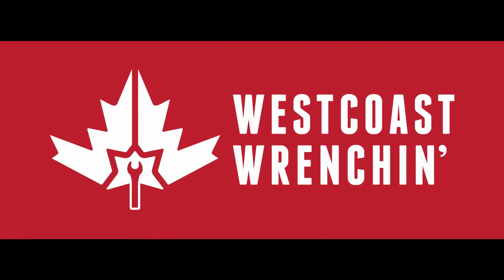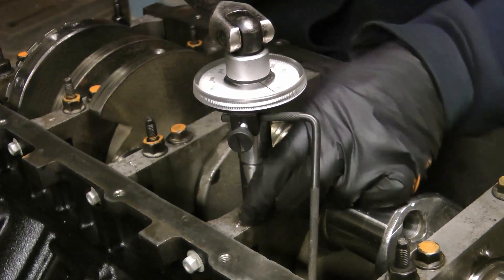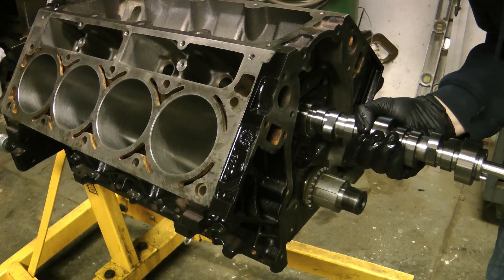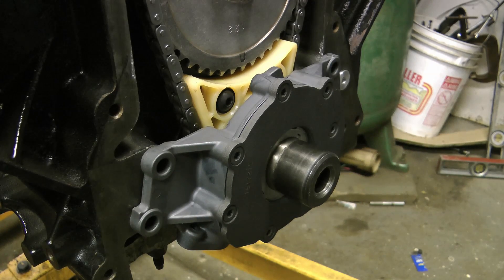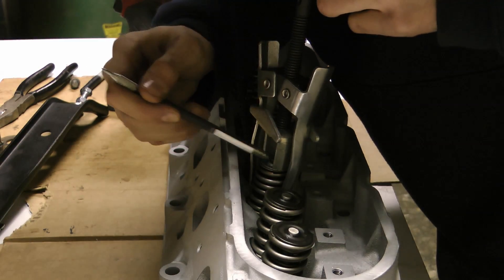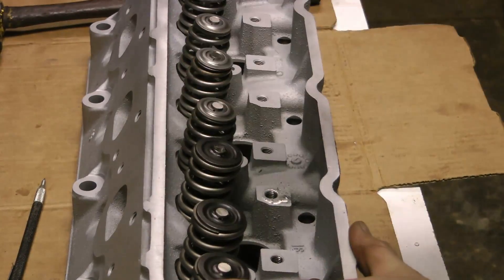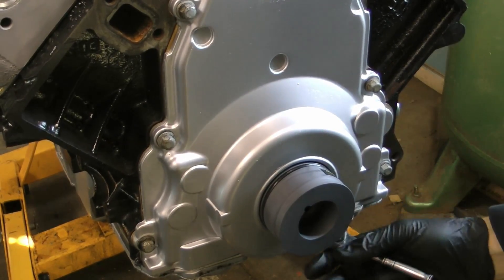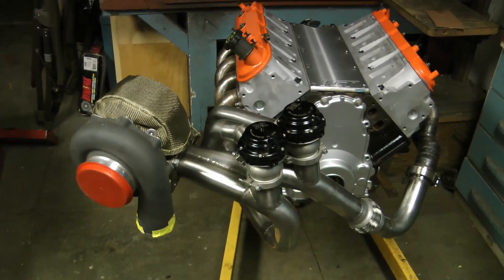How to rebuild your LS Engine in under 7 minutes - Includes all part numbers !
Here's a quick 7min overview on how I rebuilt my LS engine. This video is designed to give everyone a rough idea of what it takes to do this kind of work as well as the process involved.

My setup uses gen4 pistons/rods in a gen3 block. The gen4 stuff is much stronger than the gen3 and regularly holds 600whp+++ without issue. Using gen4 internals on a gen3 crank requires a rebalance and adding material to the crank.

Also note I didn't use feeler gauges to set my oil pump. This is a common practice but voids mellings warranty. If you are like me and decided to trust mellings factory install then ensure you watch your oil pressure closely on your first couple of drives. I'm not worried about it in the least (but we'll see if she blows up).

I gapped my rings to .026 top and bottom because I've got a boosted application.

Here are all of the part numbers I've used which are all very highly recommended, so I'll save you the work!

Gen 4 LQ4 Pistons (std bore, 4.00in) and Rods; floating pin
1999 6.0L long crank, rebalanced with added weight
Piston Rings: Hastings 2m 4860
Main Bearings: Clevite MS-2199A standard size
Main Bolts and Studs: OEM Gm 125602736 and 12560272
Rod bolts: ARP 134-6006
Rod bearings: King CR807SI
Wrist Pin Retainer: OEM GM 12569638
Oil Pump: Melling 10295
Timing Chain Damper: Melling BD417-DBRKT
Valve Springs: Summit SME-174003
Oil parts (Billet Barbell, front galley plug, pickup hold down, filter bypass plug)
Head Gaskets (LS9) - OEM GM 12622033
Lifters and Trays (LS7)-OEM GM
Timing Chain LS2 with gears - Cloyes C3220